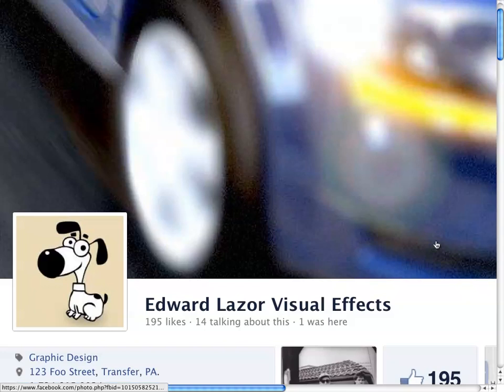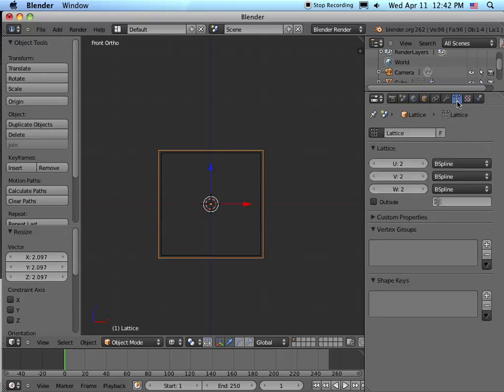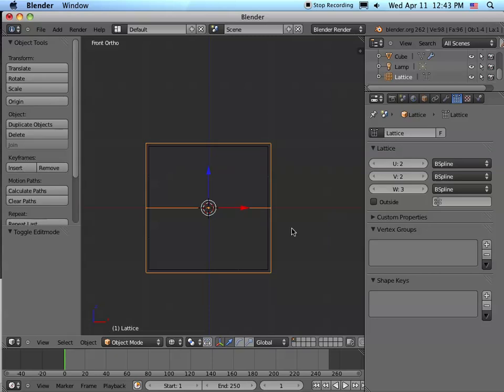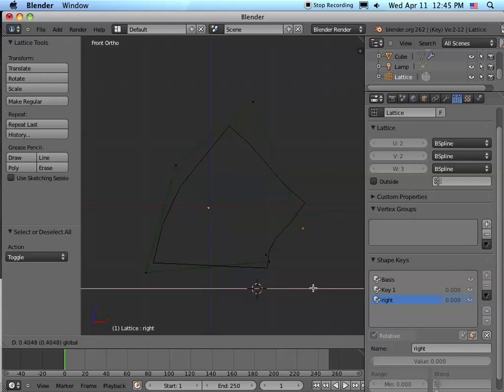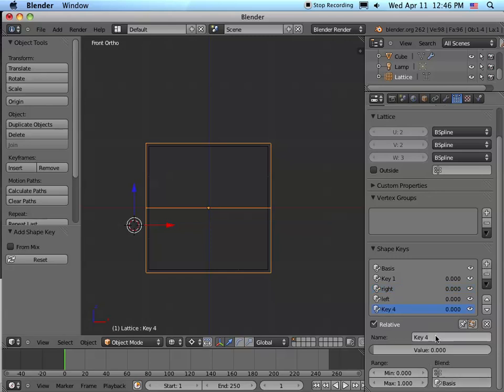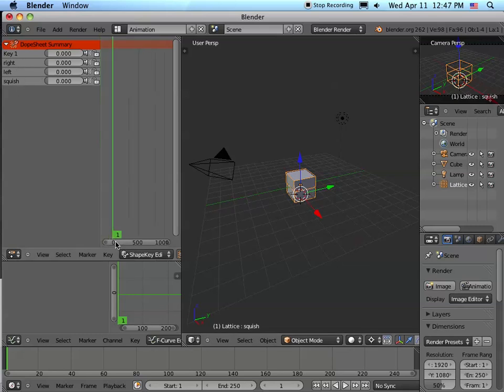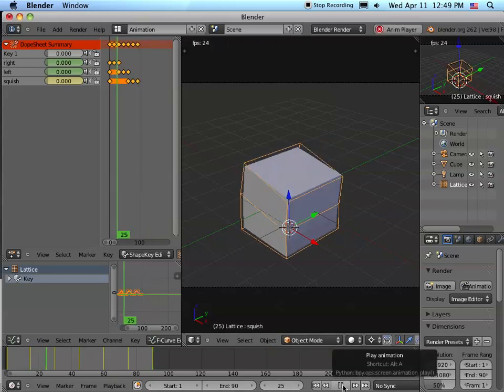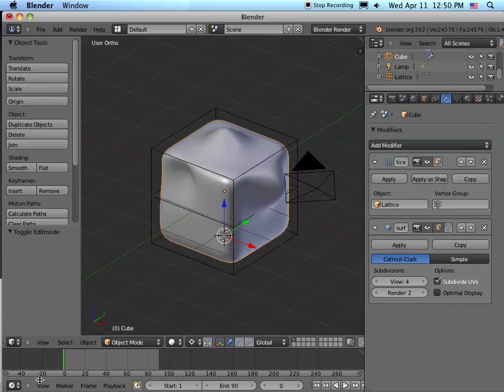Lattice modifier tutorial, Blender 2.62,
Beginning level tutorial for the Lattice Modifier in Blender 2.62. Includes
setting up the Lattice Modifier [ 0:50 ],
setting Shape Keys [ 2:35 ] and
animating the Lattice [ 6:12 ].